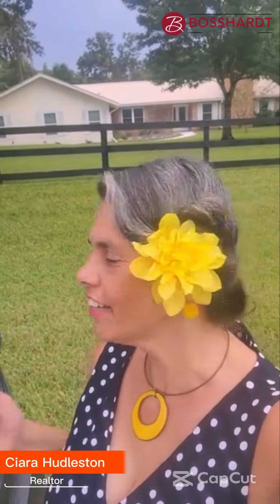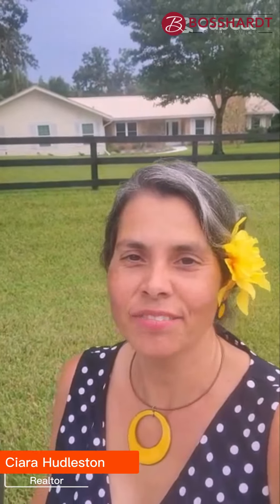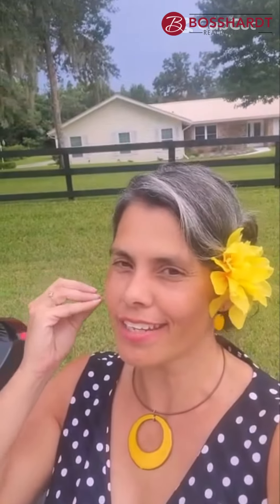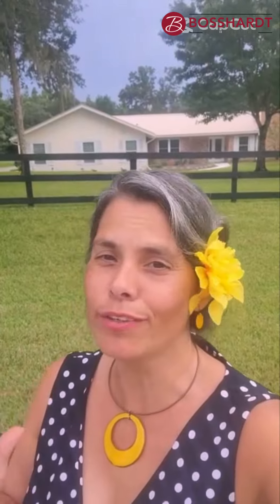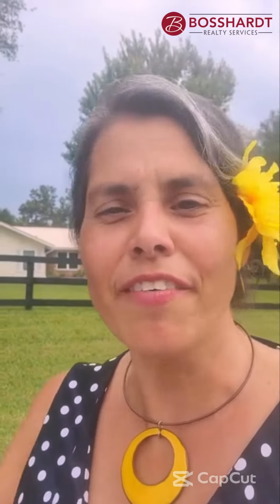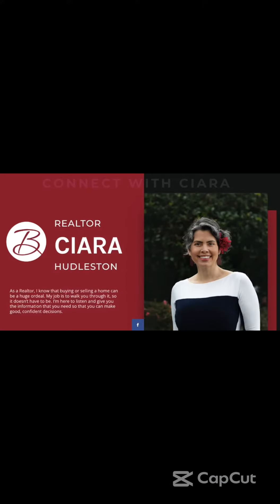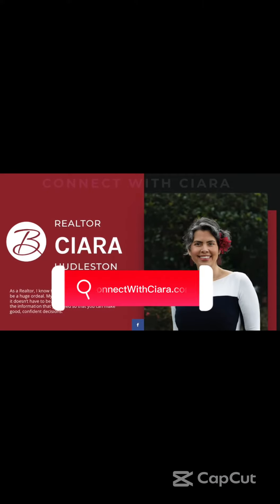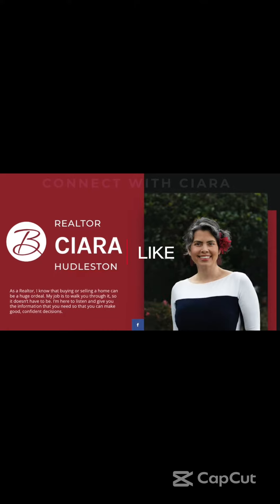Ocala Home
How much do you think this house in Ocala is going for? You may be surprised.
Call me if you've even thought about buying or selling in or near Ocala.